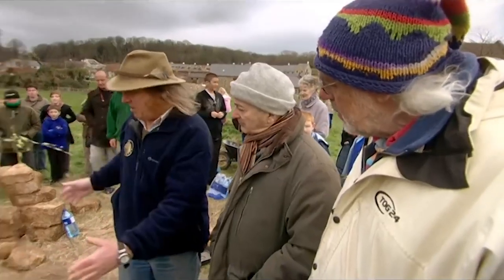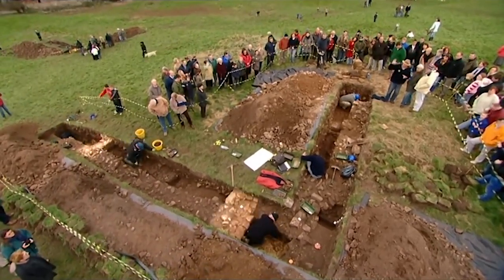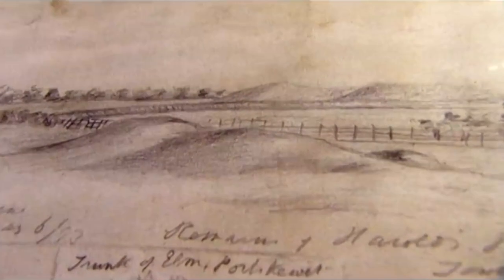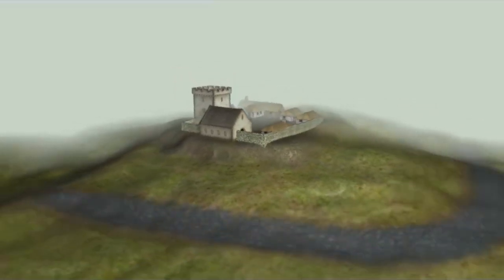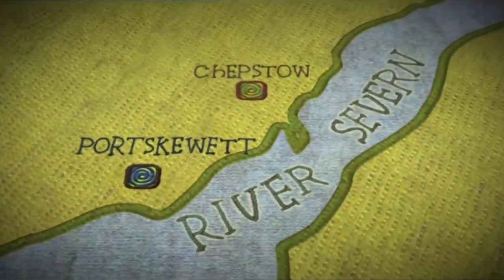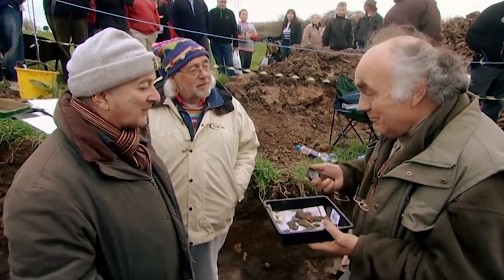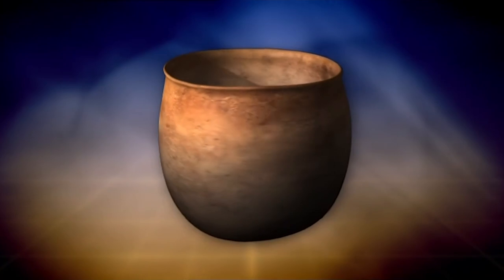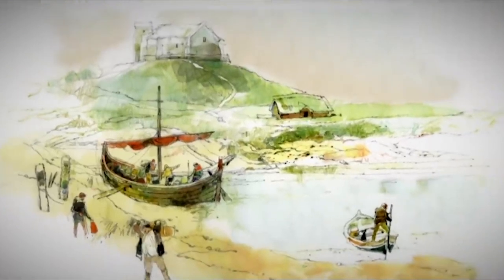Returning The Lord's Court to Portskewett | Time Team Classic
It seems that what was posh then, is still posh now.
Watch the whole episode here:

"The Monk's Manor"
(Brimham Hall, Hartwith, Harrogate, Yorkshire)
Series 13, Episode 7